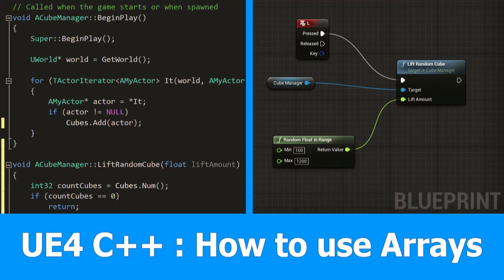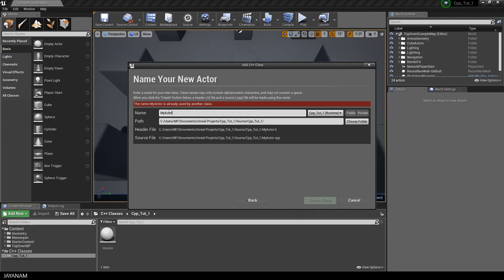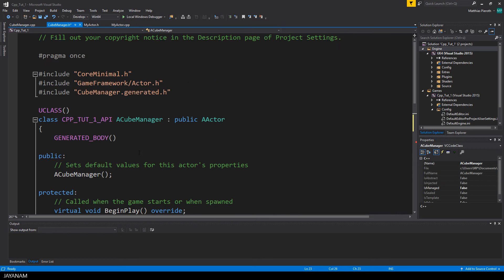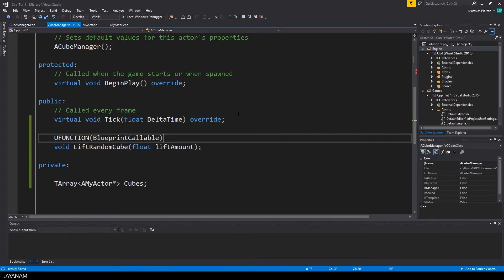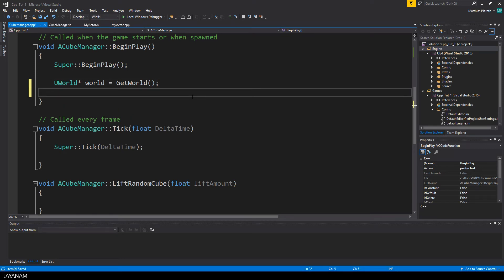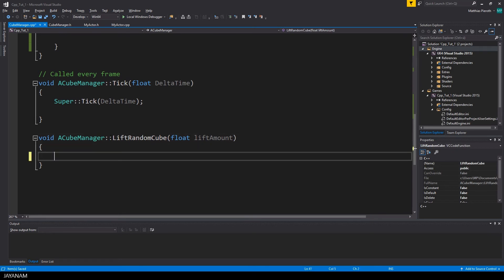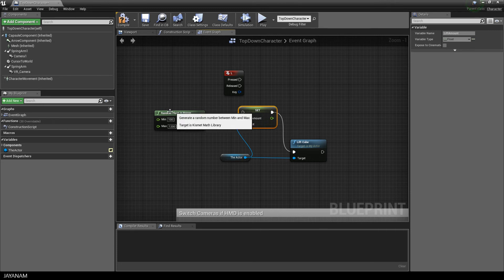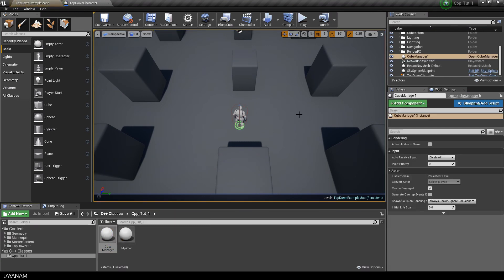Unreal Engine C++ Tutorial : Arrays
This is the next par of the Unreal Engine 4 C++ tutorial in which I show and explain how to use Arrays, the TArray of UE4.

Again I combine the C++ implementation with Blueprints. What I do is to create a C++ manager class with an encapsulated Tarray of actors to lift a random cube in the level of the game.